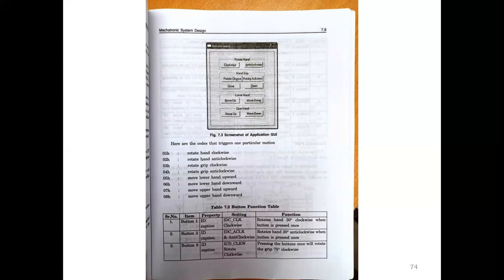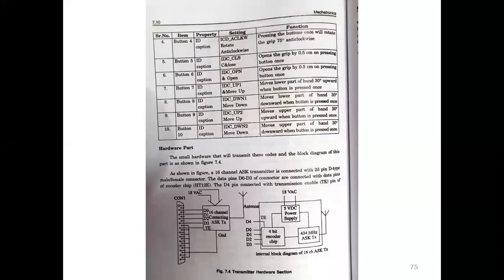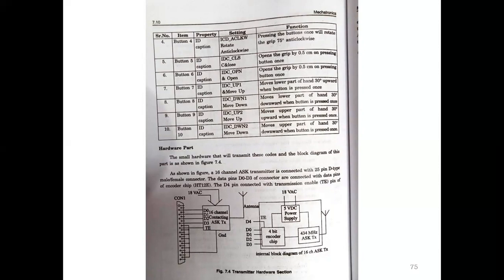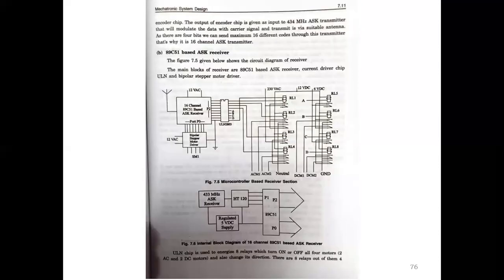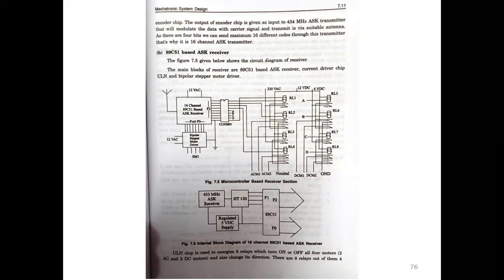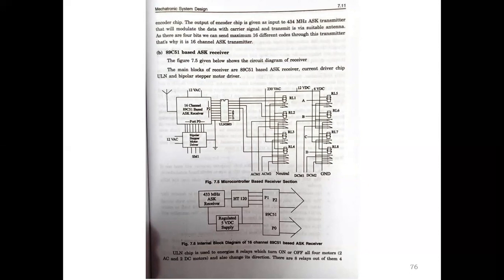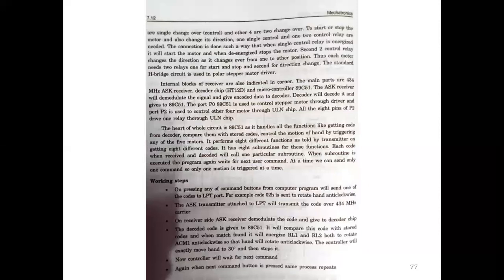MAMSE Mech Mecht Unit 5 Ch 05